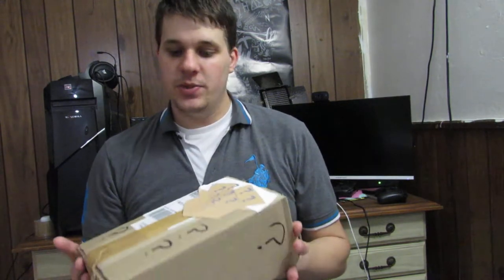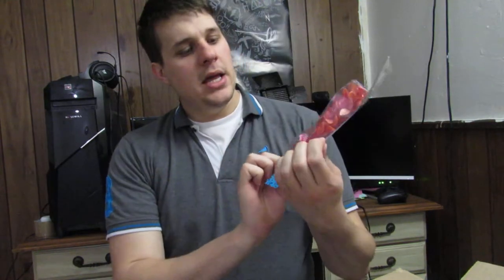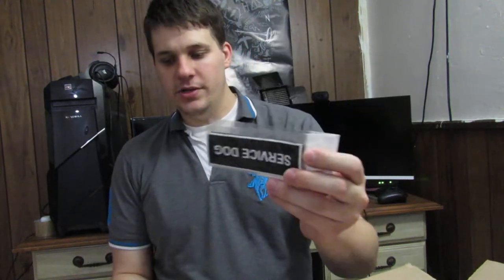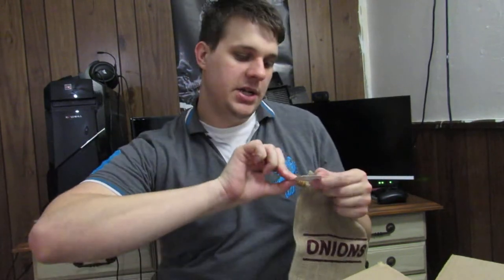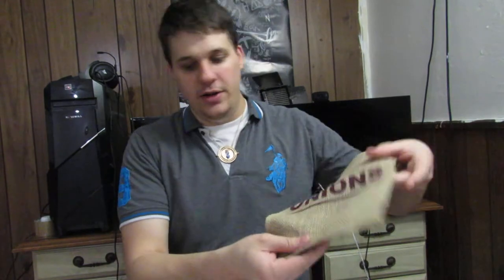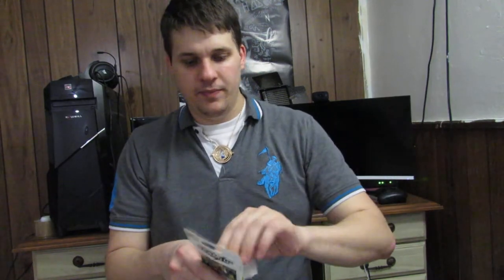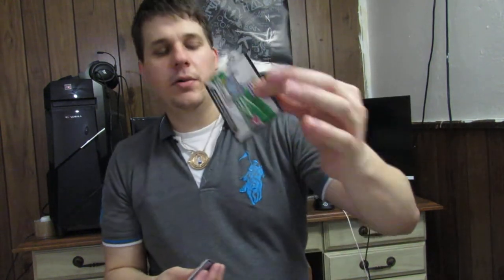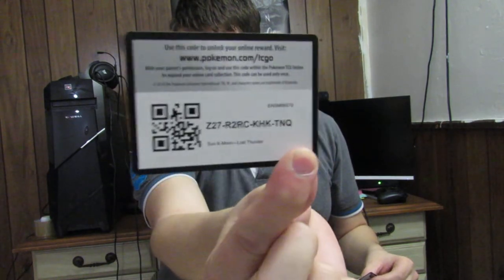Unboxing a Mystery Box i Got Off e-Bay.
unboxing a mystery box from eBay and + 2 QR  code
A box Of Unknowns (e-Bay )